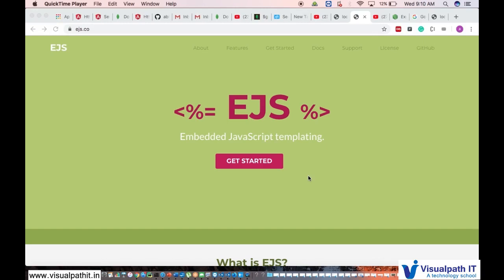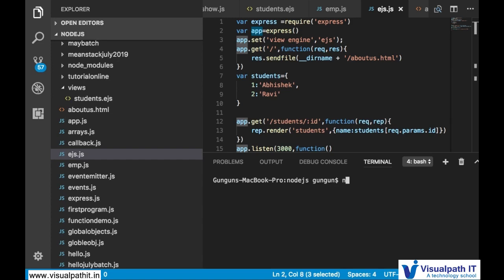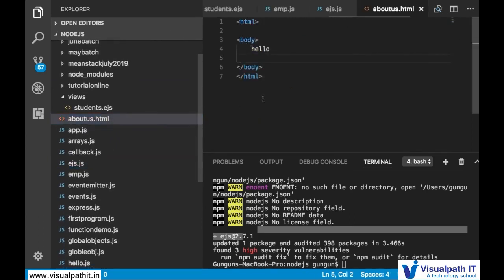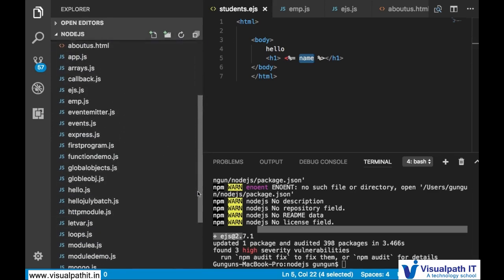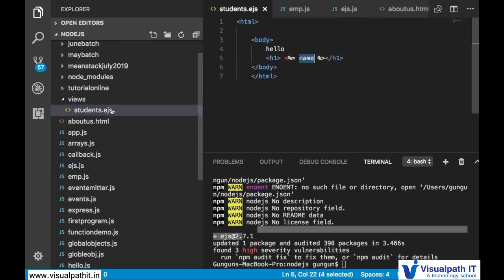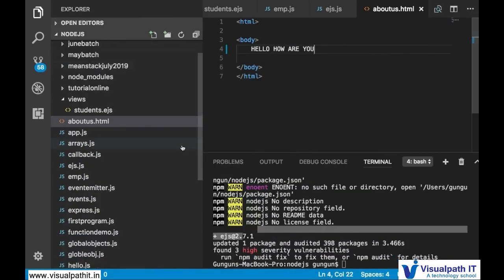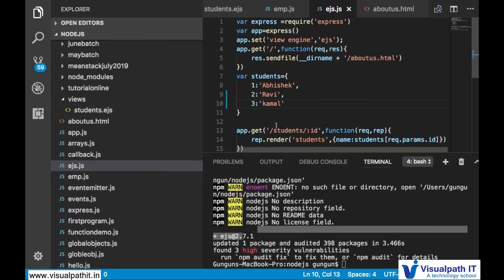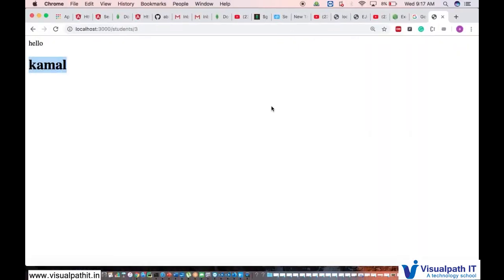EJS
EJS is a simple templating language that lets you generate HTML markup with plain JavaScript.

Watch this tutorial to know about EJS.